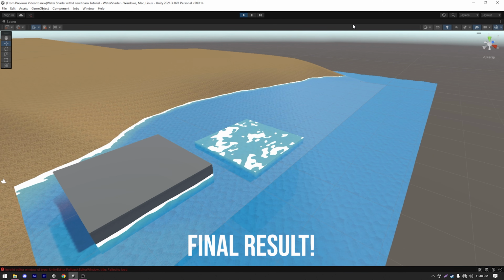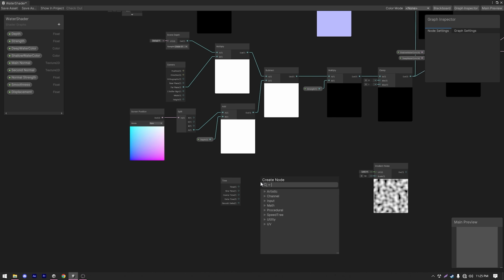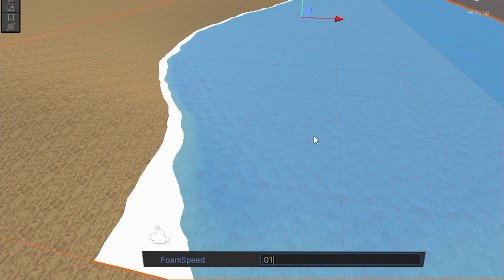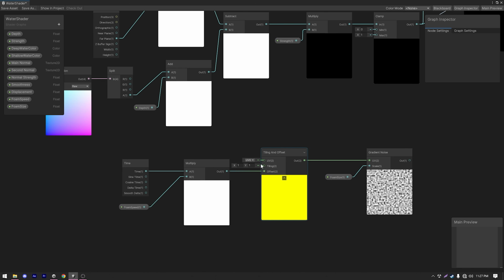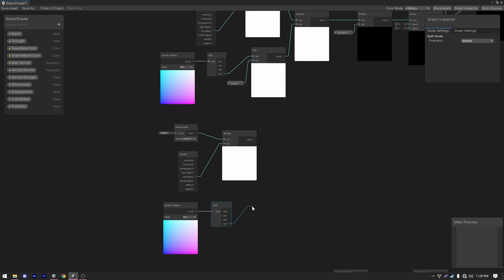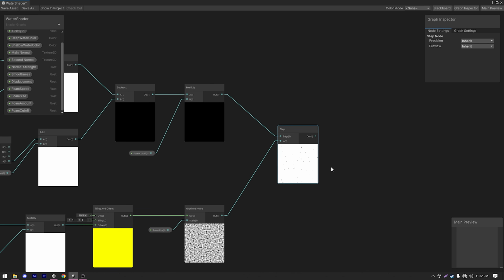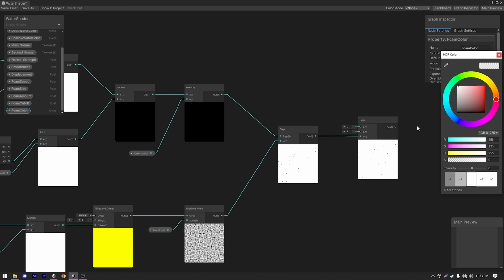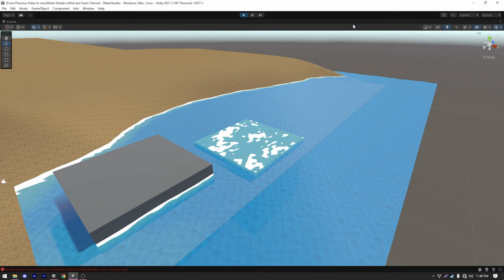Make a Realistic Water Shader With FOAM in UNITY! (Tutorial)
In this video, we will learn how to add foams to any water shader we have. After watching this this video you will have a deep understanding of how shader graphs work in Unity.

Shader graph is a very powerful tool in Unity. You can create various types of effects with it. So, having a basic understanding of it will help you as a game developer.

After watching the whole video we will be able to make foams for our water!

DM me!

Title: Relaxing & Calming Background Nasheed┇Vocals Only [No Copyright Nasheed]